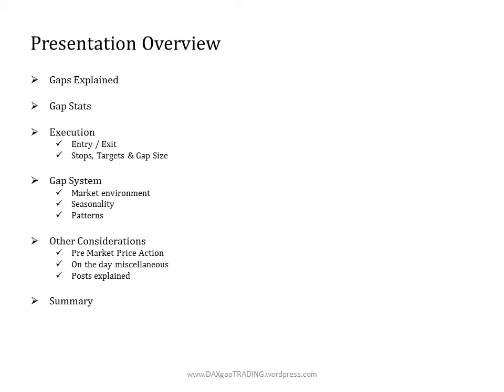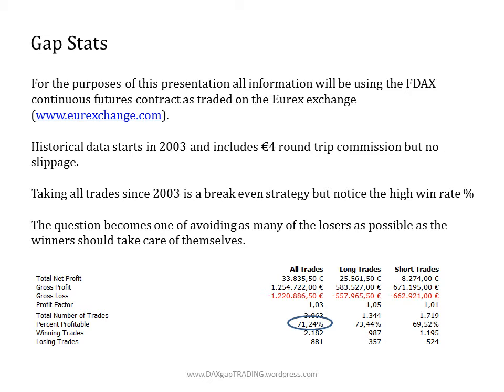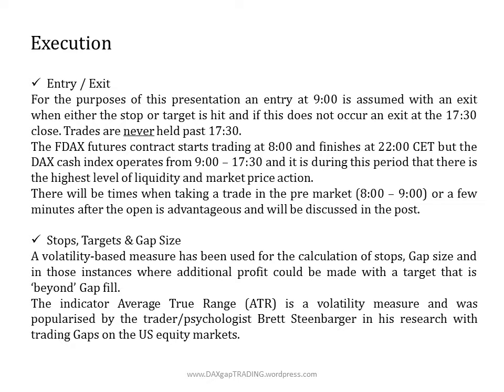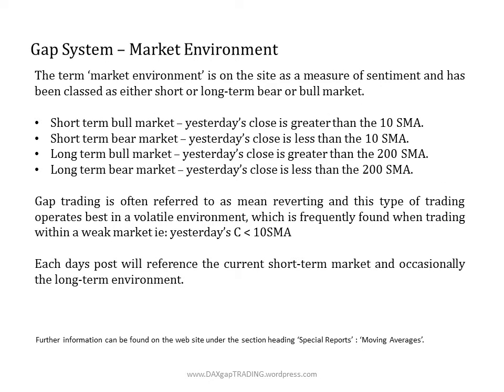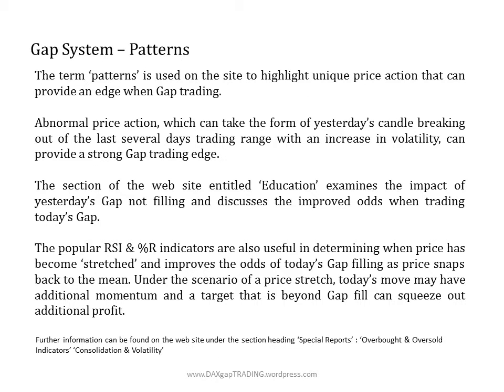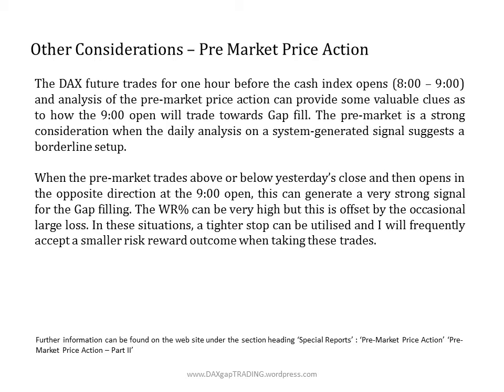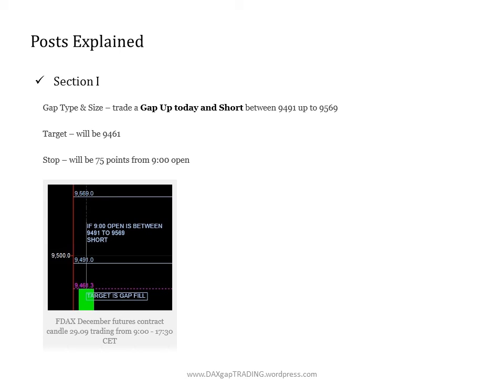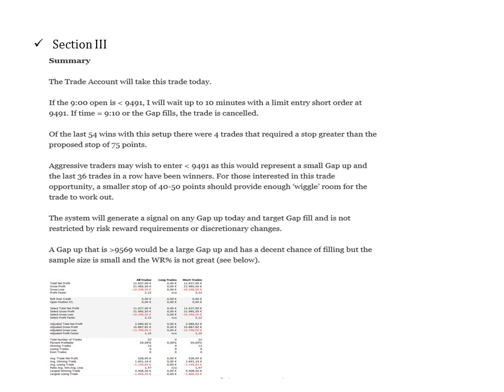Trade the Opening GAP with the German DAX